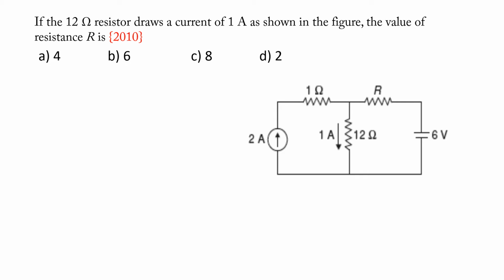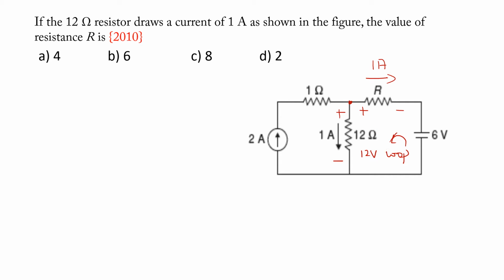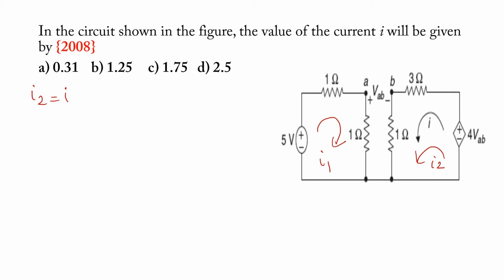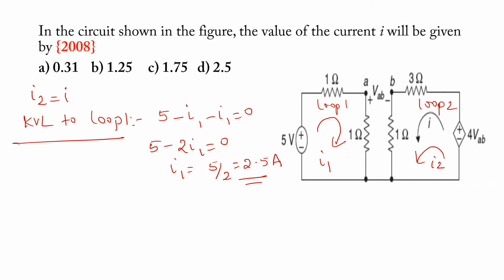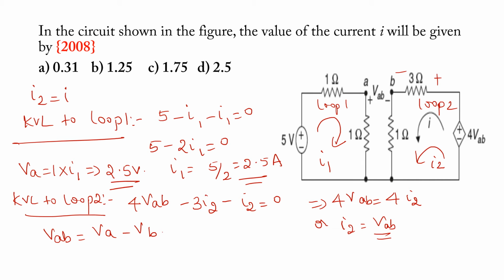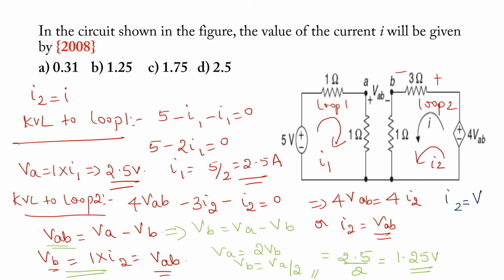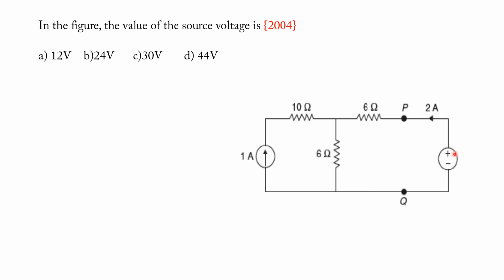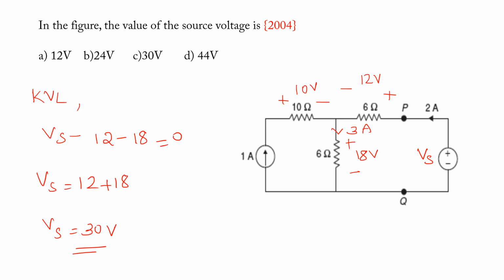Gate Solved Questions - Electrical Science || Series 1 || Video 3 || Easy to understand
TIMELINE:
Question 2- 1:52
Question 3- 5:54